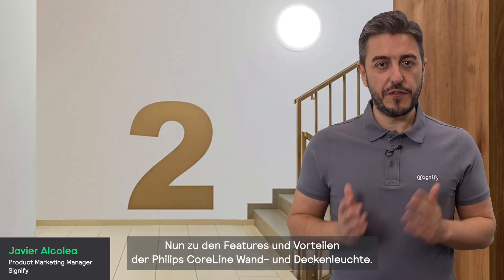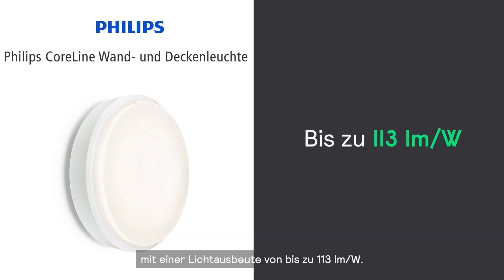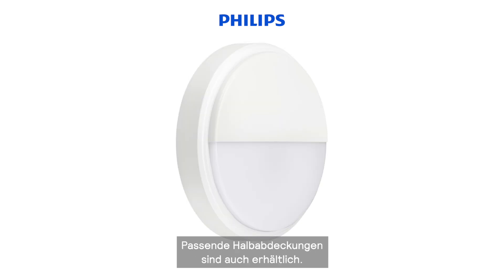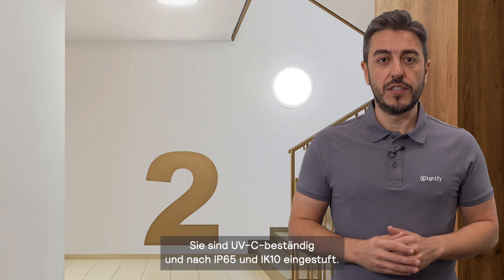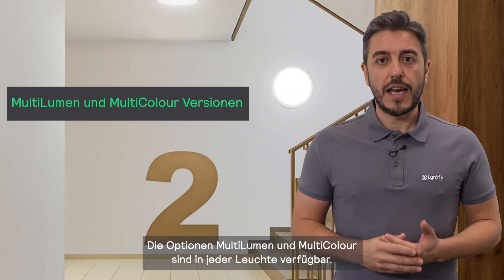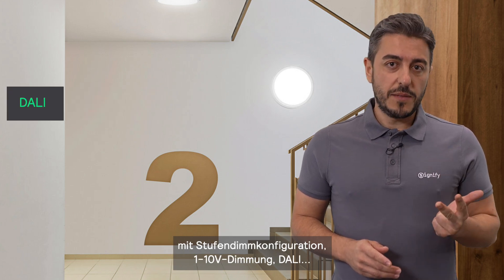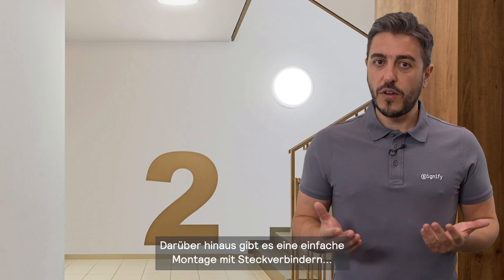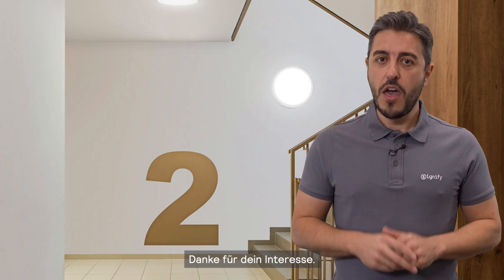Philips CoreLine Wand- und Deckenleuchten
Wissenswertes über unsere Philips CoreLine Wand- und Deckenleuchten

Modernisiere deine Beleuchtung mit Philips CoreLine Wand- und Deckenleuchten. Philips CoreLine Wand- und Deckenleuchten überzeugen durch ihre Effizienz und ihren Komfort. Unsere Philips CoreLine Wand- und Deckenleuchten zeichnen sich durch Energieeffizienz und einfache Installation aus. Die in mehreren Lichtstärken und Farbtemperaturen erhältlichen Leuchten sind eine wirkungsvolle Alternative zu konventionellen LEDs in Fluren, Treppenhäusern, Badezimmern und Außenbereichen.

Du möchtest mehr erfahren? Die neuesten Nachrichten für Installateure, Schulungen und mehr findest du